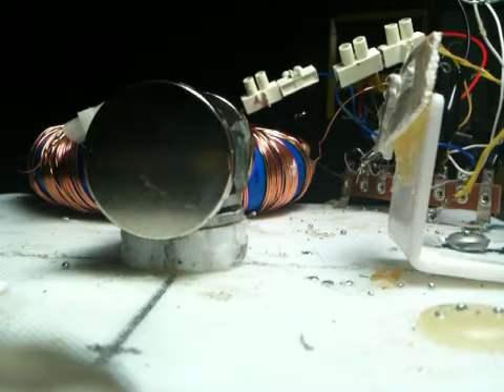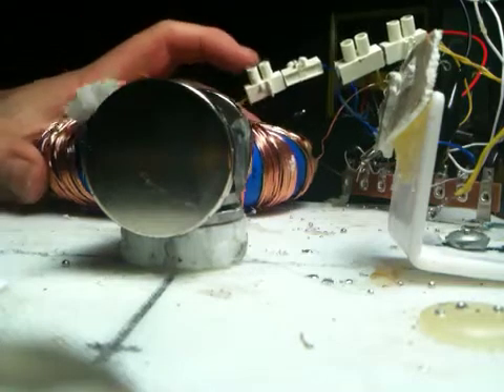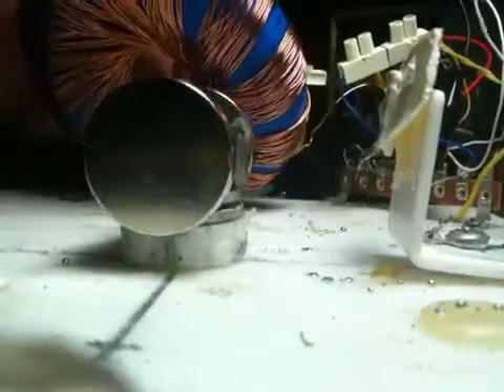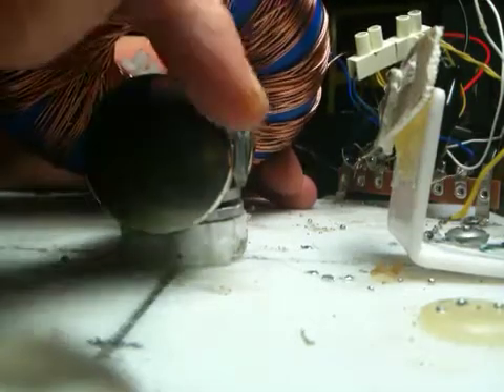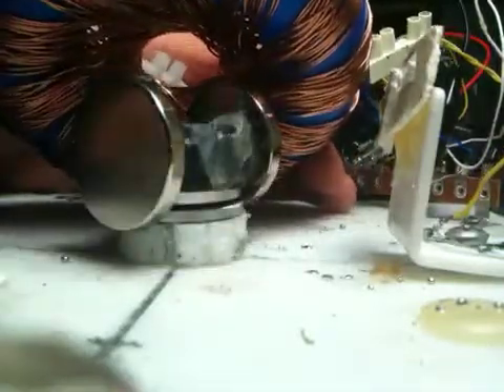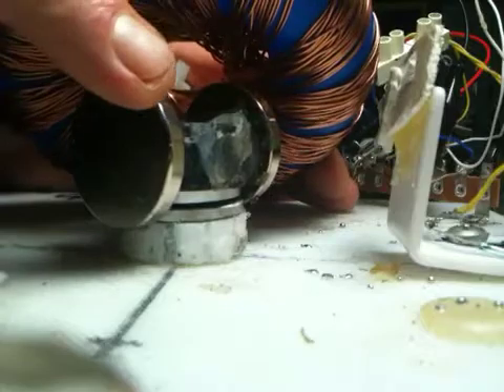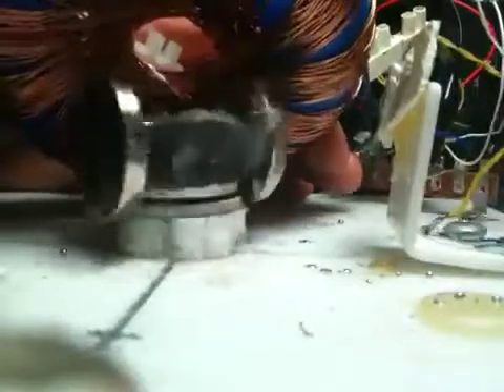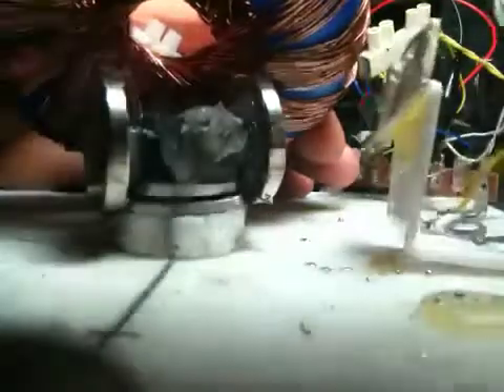Rodin coil test with ossie motor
Testing my new Rodin coil. It has promise.